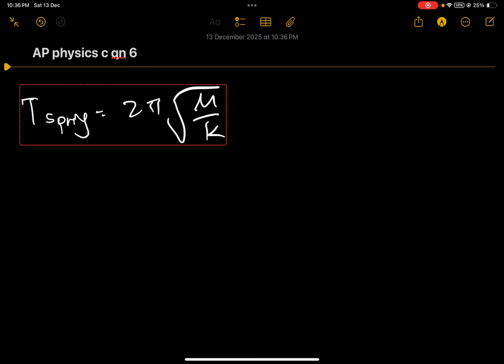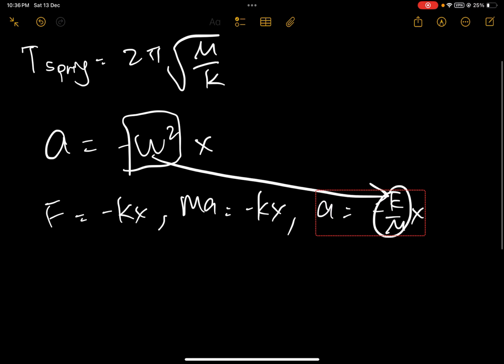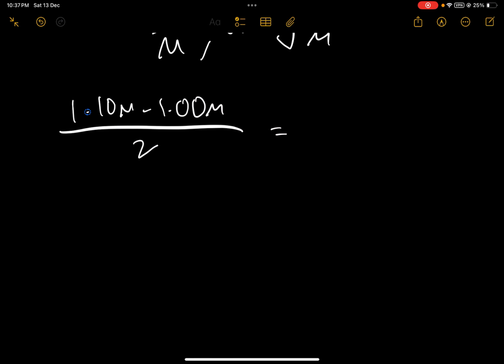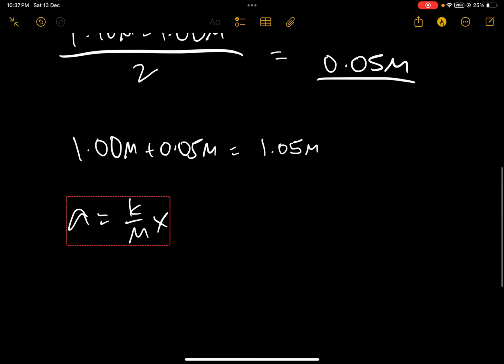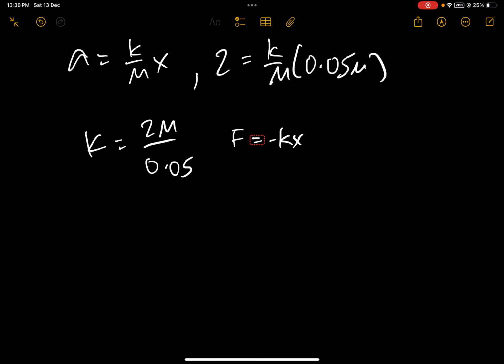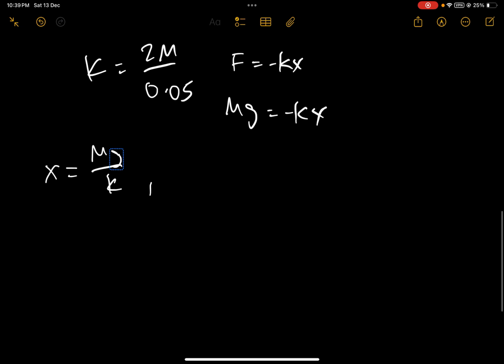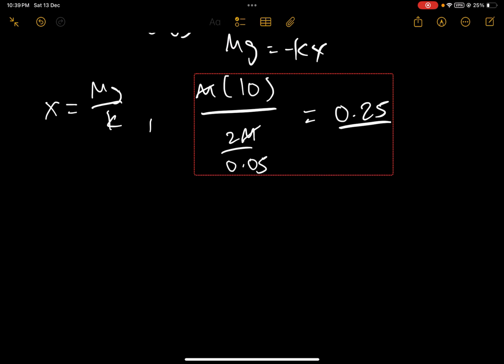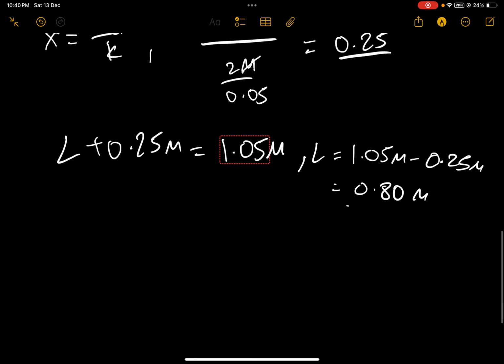Question 6: An ideal spring of length L is attached to a ceiling and hangs vertically. A block is…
AP Physics C: Mechanics: Rotation, Gravity, SHM Quiz

Text if you have questions

Feel free to send to friends if they need help

Pls have mercy on me i am also a victim of this quiz… LOL